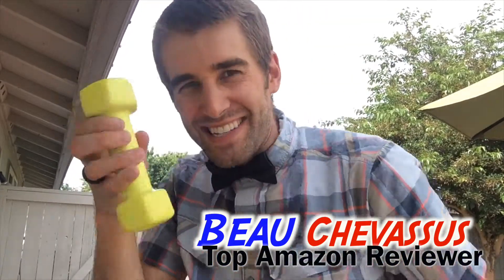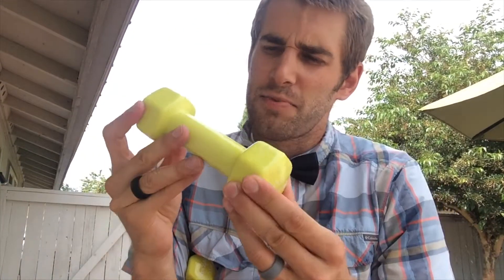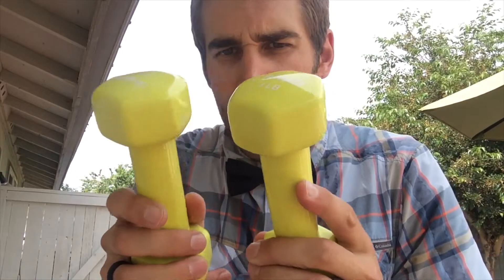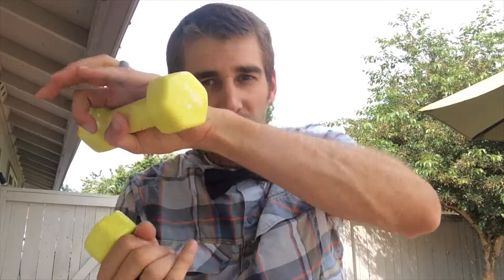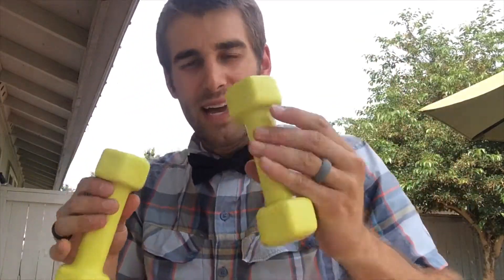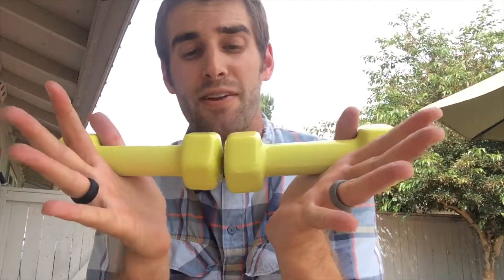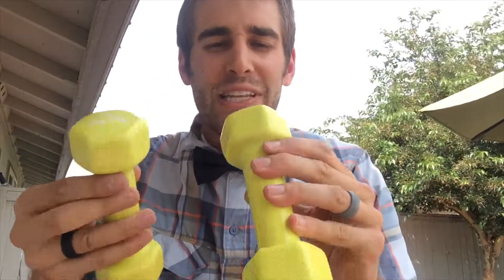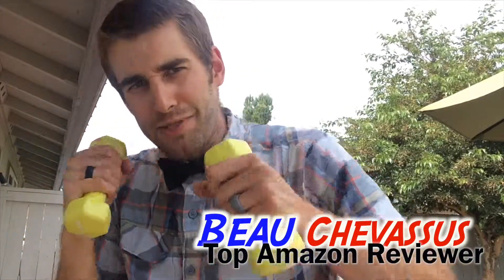★★★★★ Yes4all PVC Dumbbells - Amazon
🎬 Video Review 🎬 + Bonus Top 5 Beau Thoughts: ✏️

1⃣ Accurate weight.
2⃣ Rubber coating doesn't dent my hard wood floors.
3⃣ Comfy width/grip.
4⃣ Fast shipping (and you'd think it'd cost more with dead weights too).
5⃣ Cool colors.

Note: I was given a sample of this product in exchange for a test and video demonstration. I hope you find it helpful!

👍 Yes, absolutely.